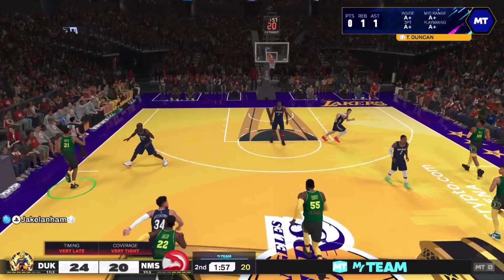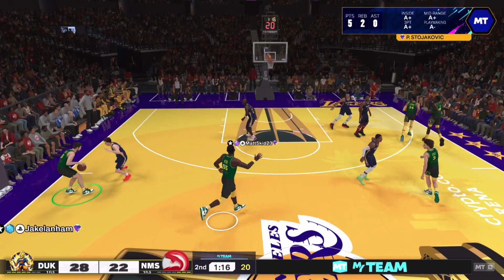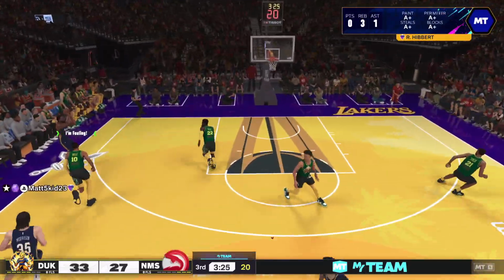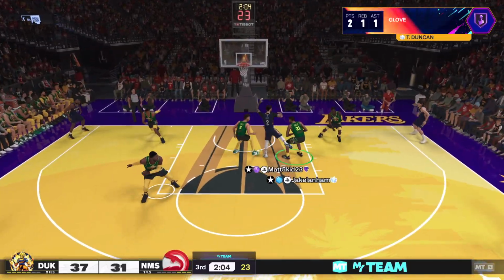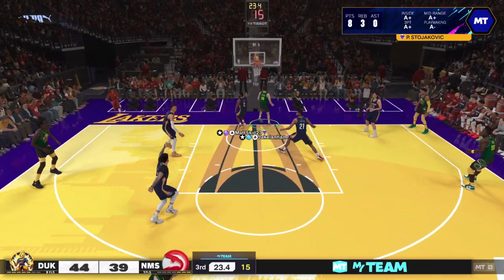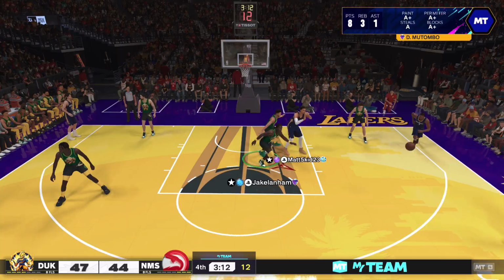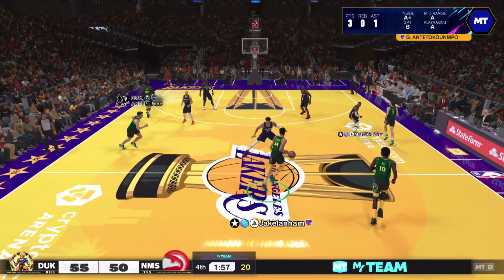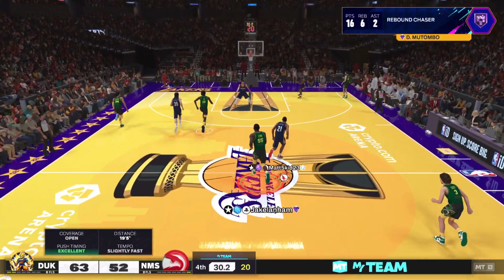NBA 2K25 Best game of Showdown I've ever played part 2.